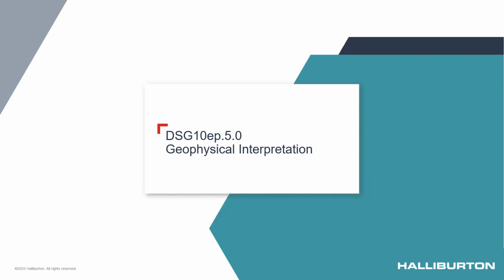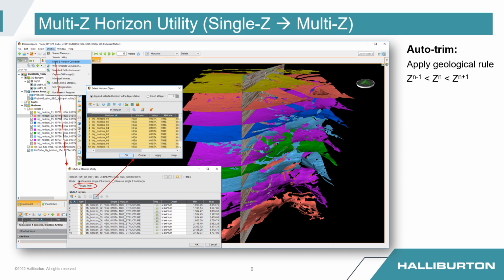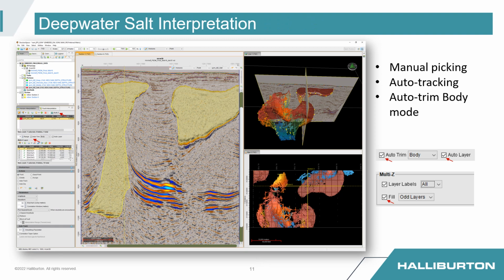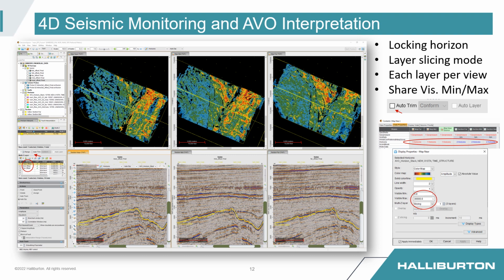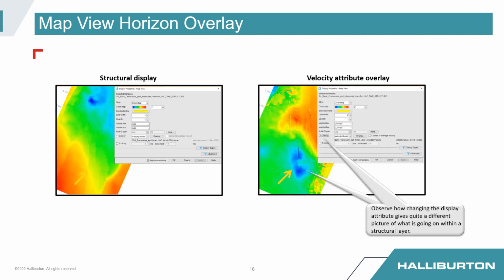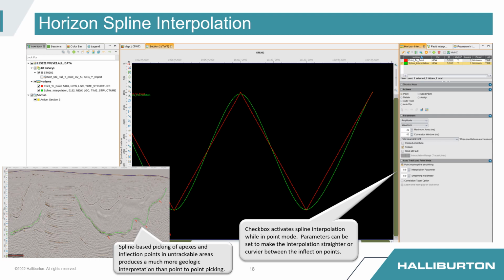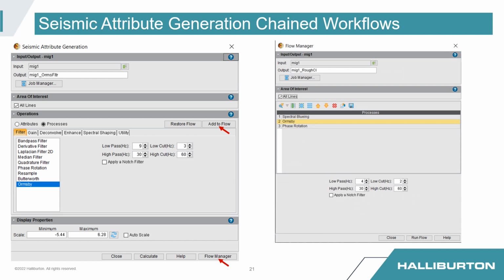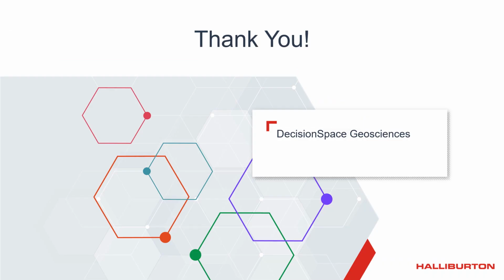DSG 10ep5.3 What's New Geophysical Interpretation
Product Owner Colin Melvin demonstrates the new geophysical interpretation features for the ep5 series.  The video shows the main feature of the release, which is the newly introduced chained workflow in Seismic Attributes.  This new workflow manager allows the geophysicist to create a list of processing steps in a desired order to be run in a single job.  This saves the geophysicist from the repetitive strain of changing input and output volumes to run multiple processes, plus the flexibility of parameter testing in a multi process workflow.

Additionally, the video reviews past functionality in case you need a review of any features prior to ep5.3.